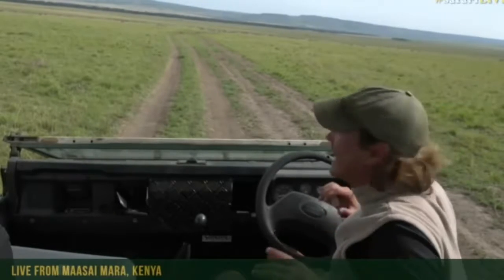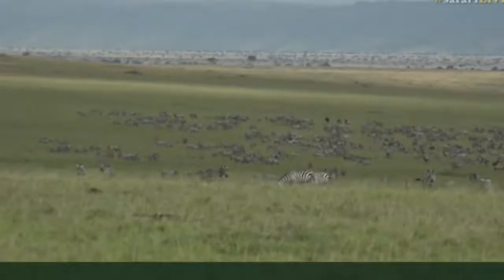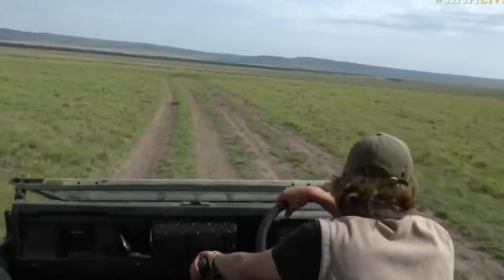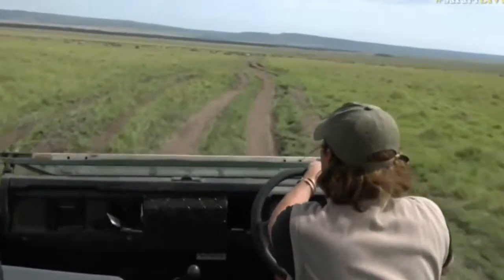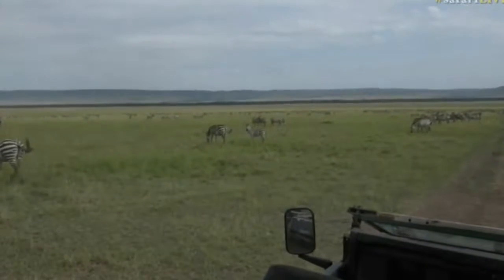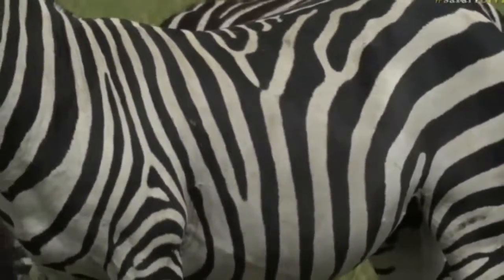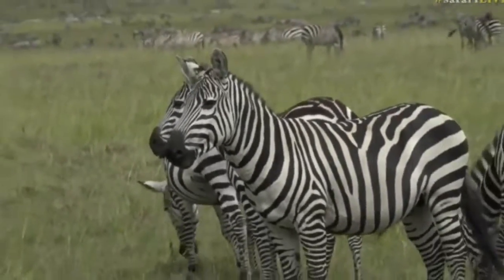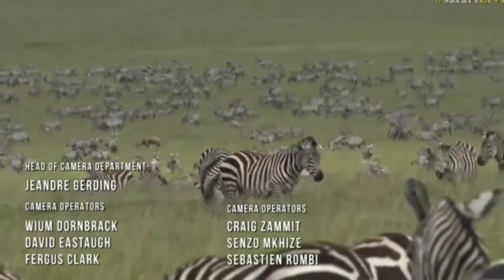June 15, 2017- Sunrise- Local migration of Zebra with Brent